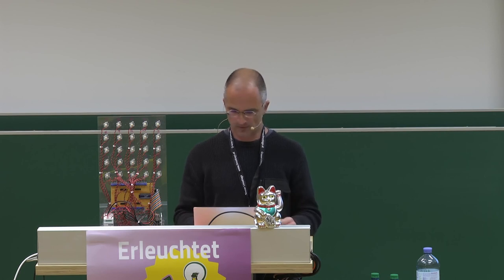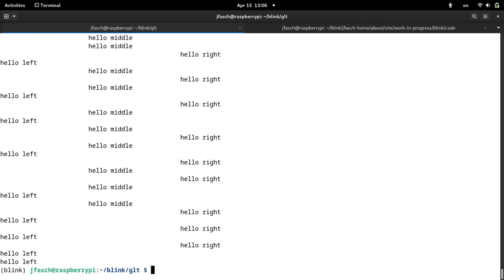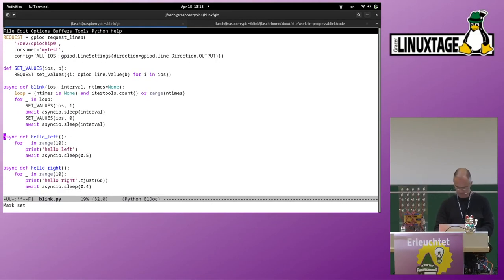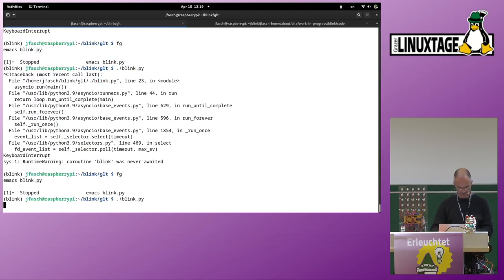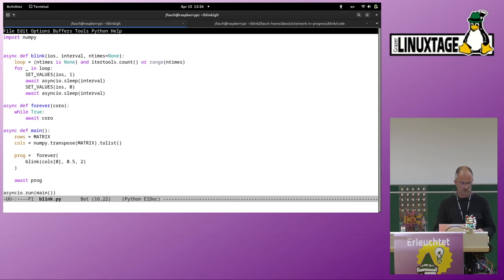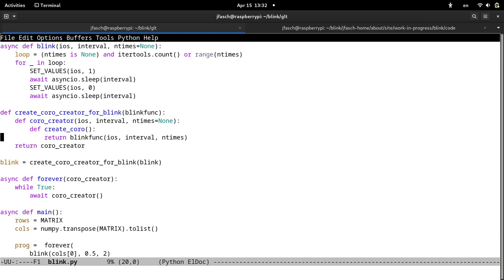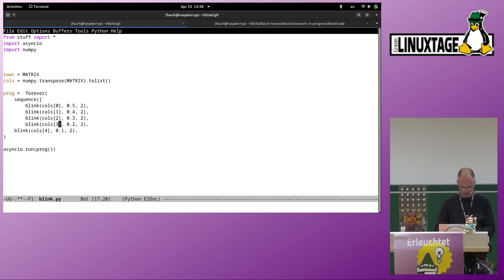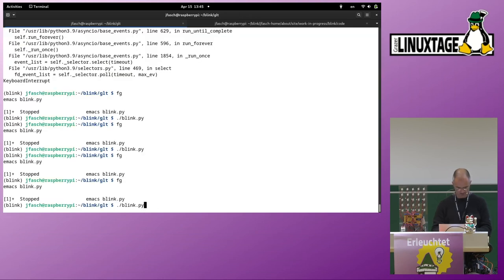Grazer Linuxtage 2023 - Pointless Blinking With Python, asyncio, and libgpiod (and a Raspberry Pi...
One of my more pointless projects is to blink a configurable set of
programmable patterns on a number of LEDs. This might sound like "hey,
you are reinventing the wheel". I admit I do - I am a notorious
reinventer, and it is fun.

Lets reinvent LED blinking in a live-hacking session, and look into a
number of topics as we go:

* Python is a programming language that most of you know. It is simple
  and expressive, thus *fun*.
* Python's ``asyncio`` is a parallel programming technique, similar to
  multithreading in its usage, but fundamentally different in every
  other respect. At its core, it maps multiple parallel control flows
  onto one *single-threaded* event loop. Given that timers are events,
  this gives us the possiblity to run multiple LED blinking programs
  in one single thread - saving all the context switching and
  scheduling overhead that multithreaded programs usually
  exhibit. Blinking with less glitches caused by context switch hiccups!
* Ah, blinking patterns. Know what Python decorators are? Closures?
  We'll twist our brains and create a ``@program`` decorator,
  implemented as a double-closure, and use that to write a number of
  amazingly simple blinking programs. Almost like functional
  programming.
* Last not least, ``libgpiod``. The way to go for GPIO on Linux.

Jörg Faschingbauer

https:/pretalx.linuxtage.at/glt23/talk/LKZYPX/